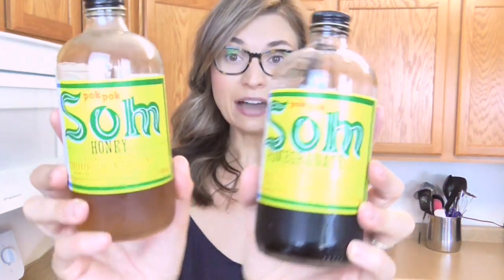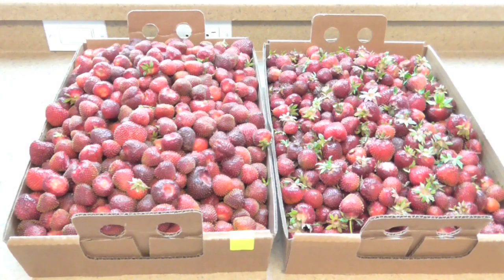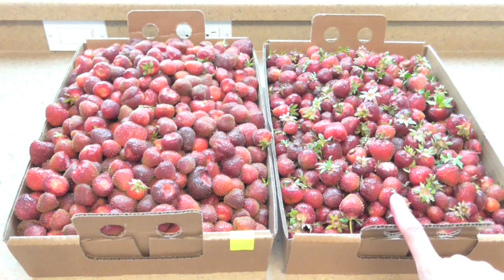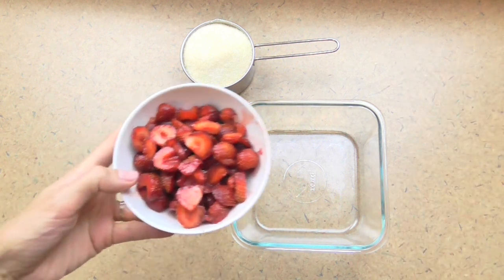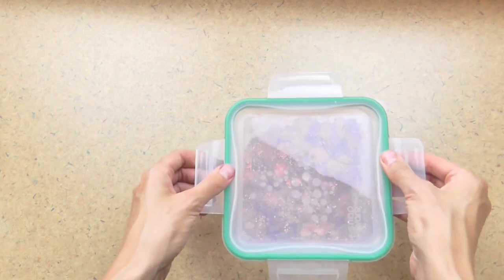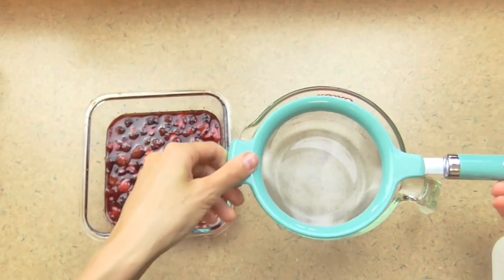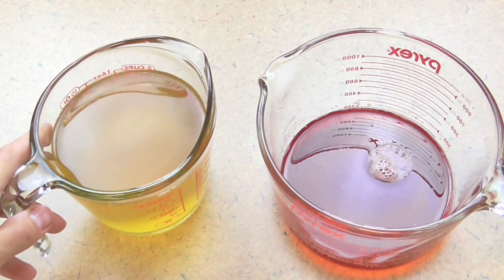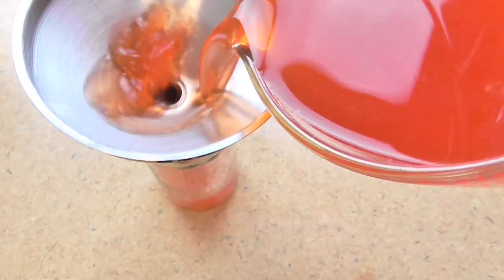HOW TO MAKE SHRUB!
Ok, so this is definitely not Whole30 cuz of the sugar, BUT it is super delicious and refreshing for when you finish your Whole30!  Shrub is really easy to make and it will last a couple of months in the fridge.  All you need is some type of fresh fruit (I suppose you could thaw out frozen fruit, too), sugar, and vinegar (kombucha, apple cider, red wine, or champagne), along with about 24 hours to let everything sit together and get all yummy and juicy.  Try some shrub with seltzer or in a cocktail!

Recent videos...

*All products shown were purchased by me or were PR samples.  All opinions are my own.